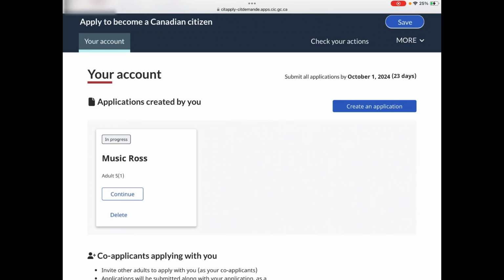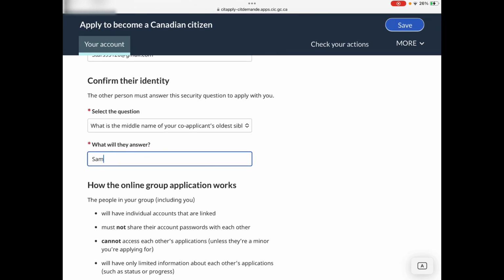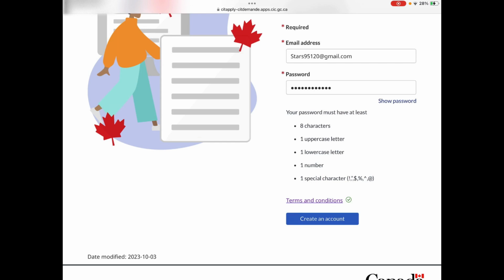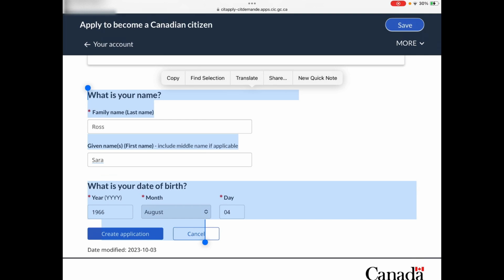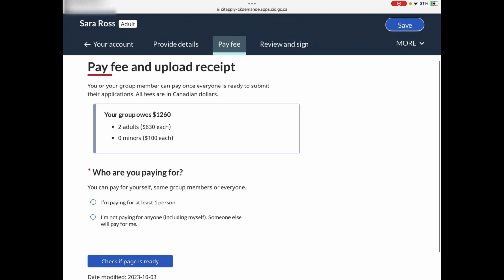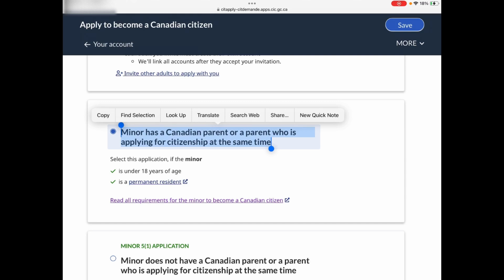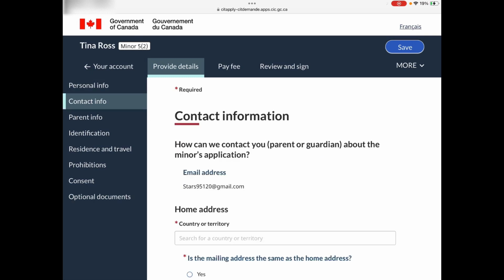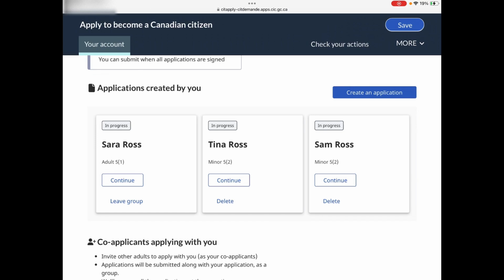How to add someone (husband, wife, children) to my Canadian citizenship application 2026